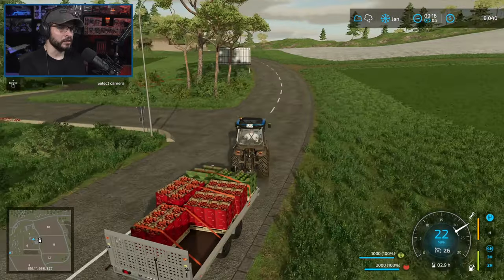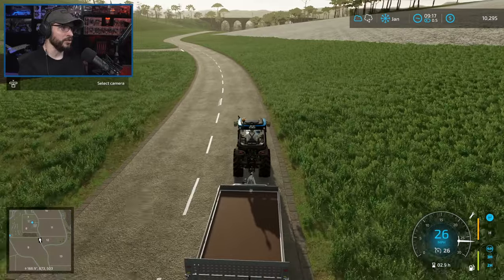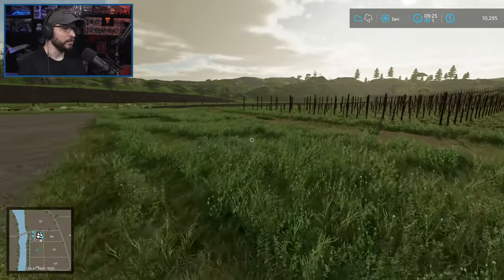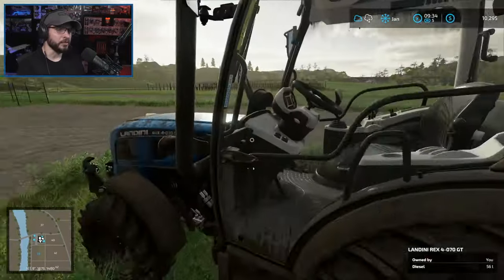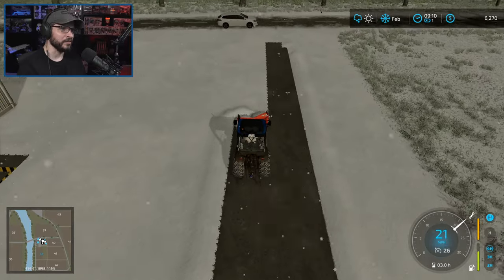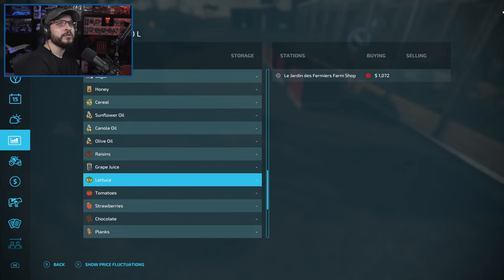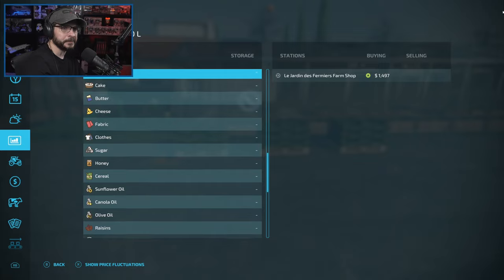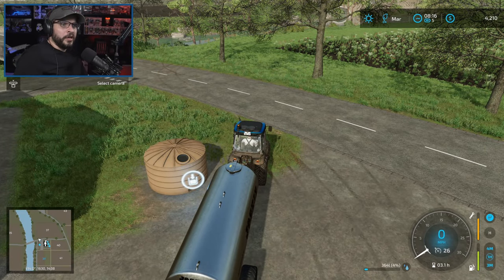FARMING SIMULATOR 22 - French Orchards - HAUT-BEYLERON MAP - Part 10 - FS22 START FROM SCRATCH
Let's Play: FS22 - French Orchards - Haut-Beyleron Map - Farming Simulator 22

I couldn't help myself and decided to start a third Farming Simulator playthrough. This one will be a bit more focused and will allow us to experiment with the grape and olive orchards in the French Countryside. We will be playing on the France based Haut-Beyleron map and, as always, will be playing the Start From Scratch game-mode where we start with basically nothing but $500,000 and no tractors or land or anything else. We will also be playing with Seasons turned on, so hopefully that doesn't slow us down too much.